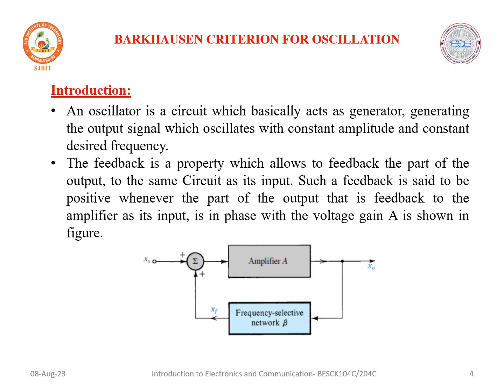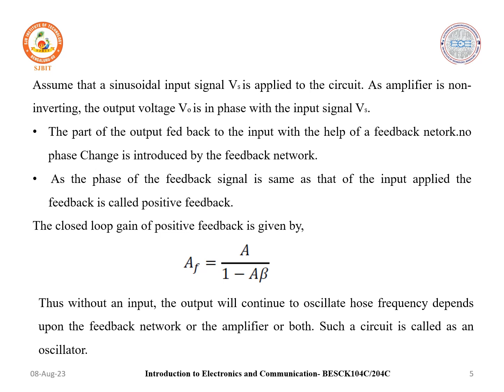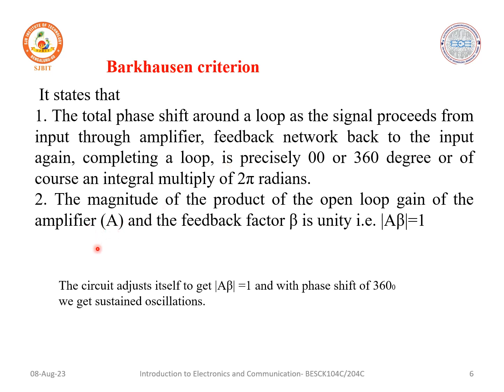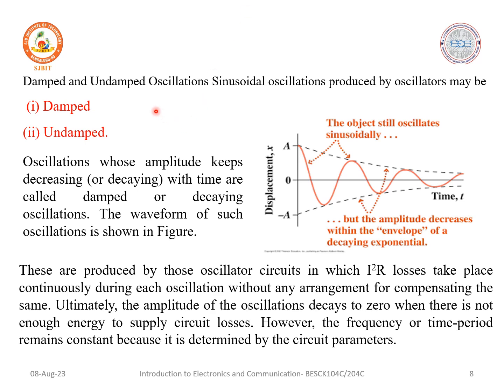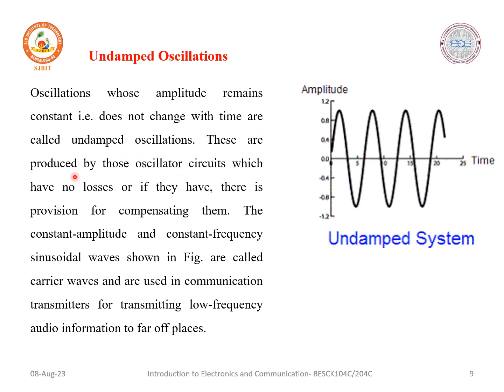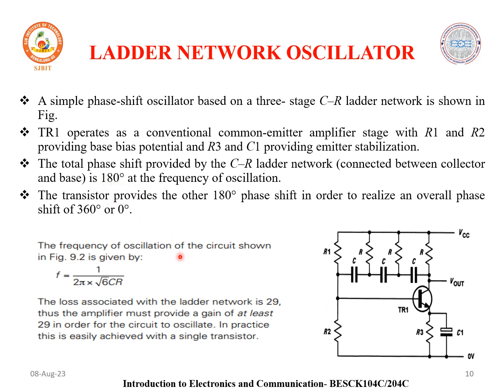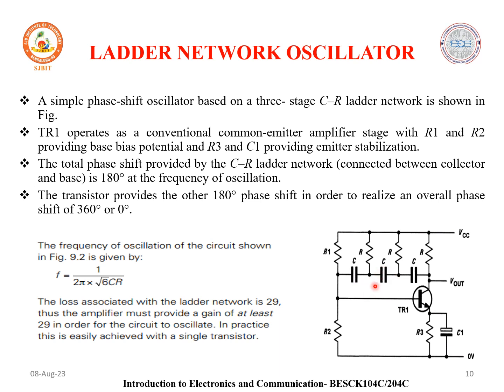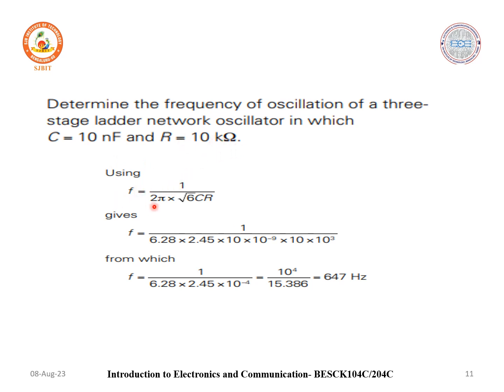Introduction to Electronics and Communication _Module-2_Oscillator & Amplifiers